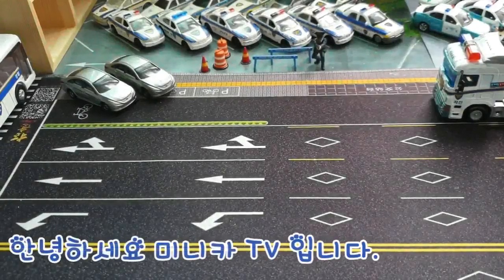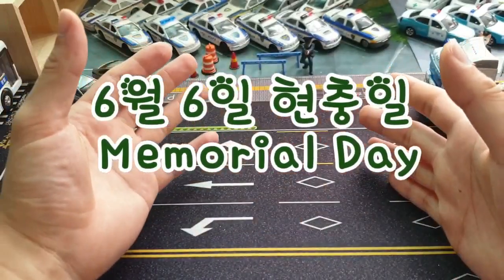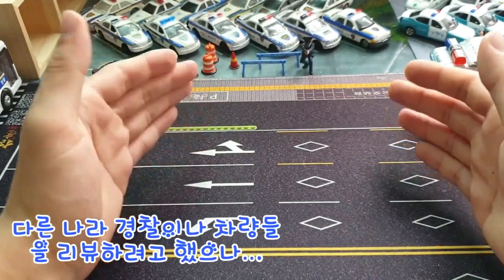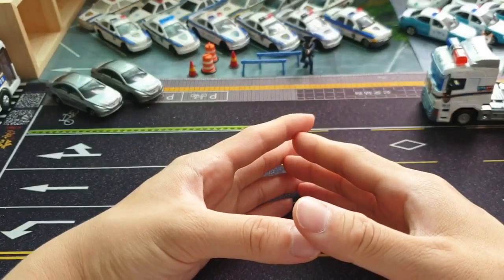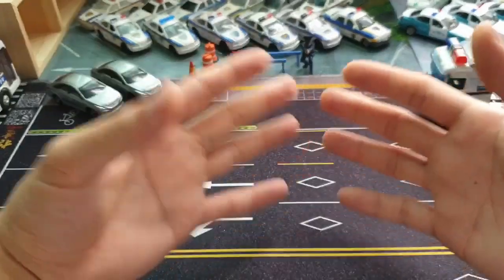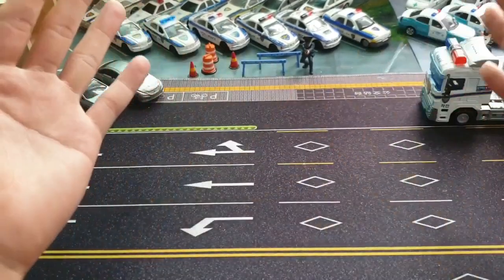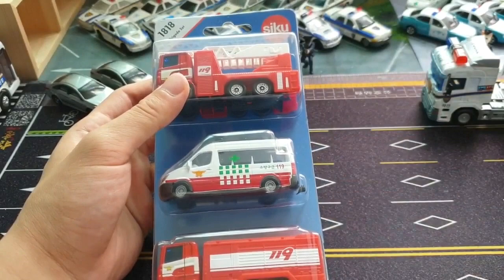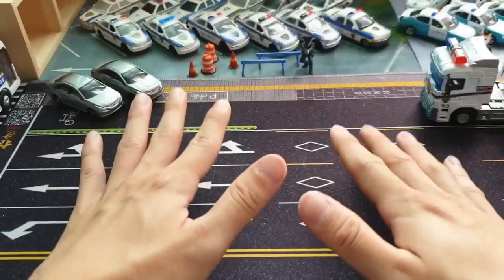현충일 특별영상 시쿠 한국 경찰차 리뷰 대한민국경찰 1부 Korea cars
본 영상은 3부로 나누어져 있습니다

[미니카 TV REVIEW]

현충일 맞이 특별영상 나비타 월드가 독일 시쿠 본사와 협력하여 만든 시쿠 대한민국 경찰 소방 버전 ! 아쉬운 부분이지만 이것을 높게 평가하는이유는?

Feat : 우리가 잊고있던 중요한 사실

영상이 길어져서 3부로 나누었습니다. 양해부탁드립니다.

Republic of KOREA collectors MINICAR TV channel

* This channel were made by MINI's think and opinion. So sometimes information wrong or mistaken.
* This video was made by your ad look and comment.

동영상을 재미있게 보았다면 동영상 구독버튼을 눌러 주세요

특별한 일이 없으면 매주 업데이트 됩니다.

미니카 TV와 함께 전 세계에서 모인 다양한 종류의 미니카들을 만나보세요.